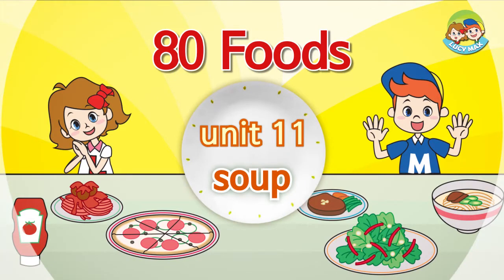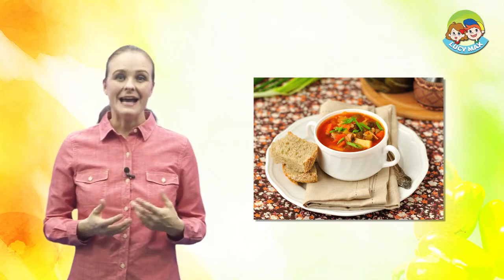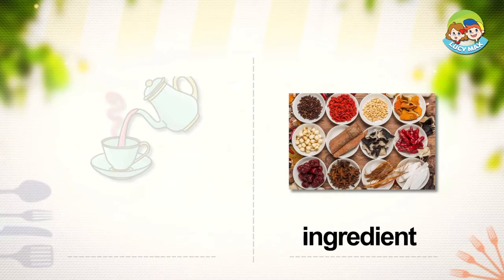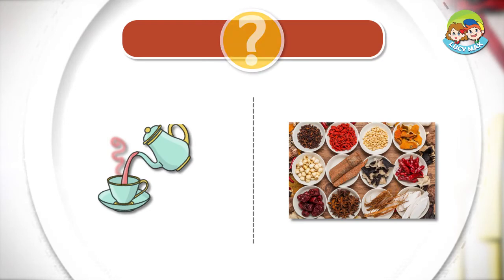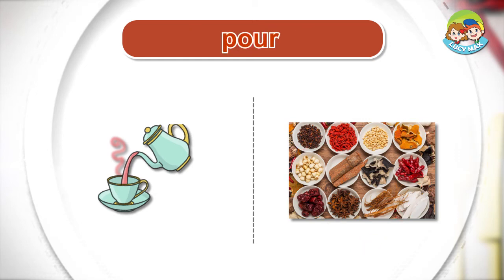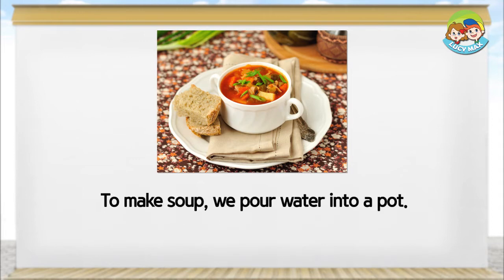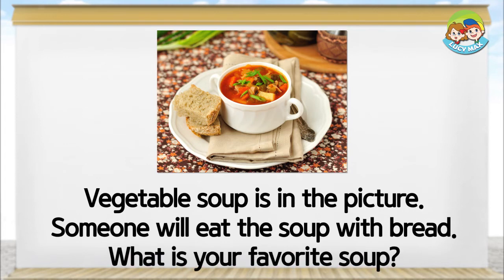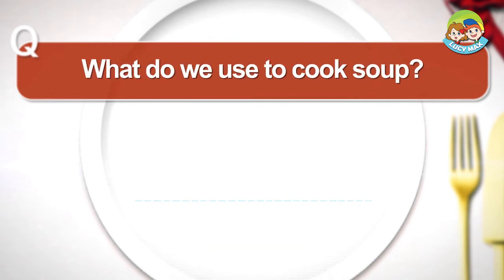80 Foods | Unit 11 | Soup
80 Foods was made for English learners who are capable of reading English on their own.
80 Foods lectures will help the learner improve his or her English reading and listening skills more.
There will be a lot of fun learning about delicious food.

LucyMax purchased a standard license (Fotolia_49406021_Subscription_Monthly_XL) for the soup image, which was used in this video, from Fotolia.

LucyMax purchased a standard license (Fotolia_98128512) for the ingredient image, which was used in this video, from Fotolia.